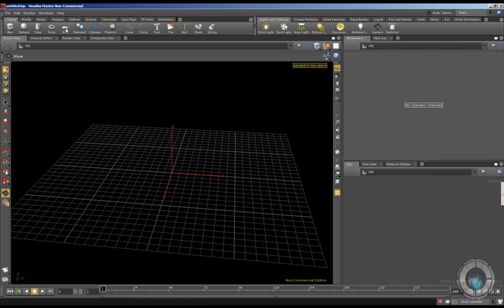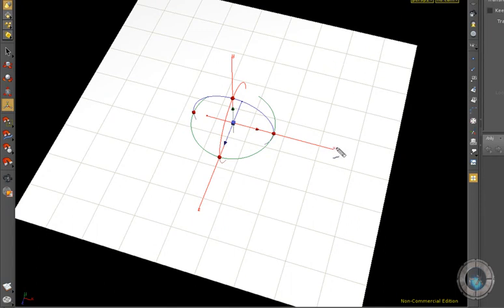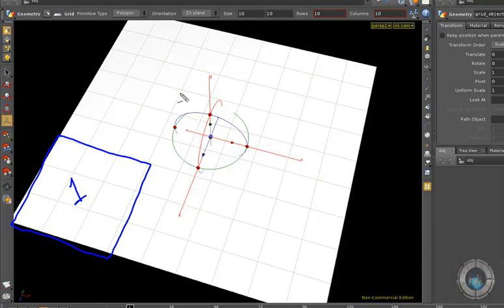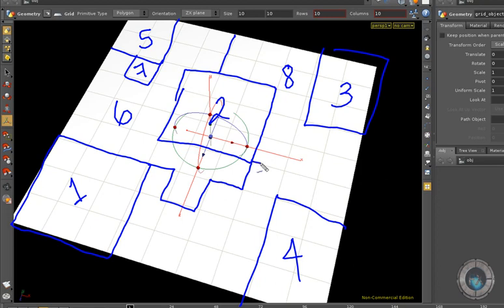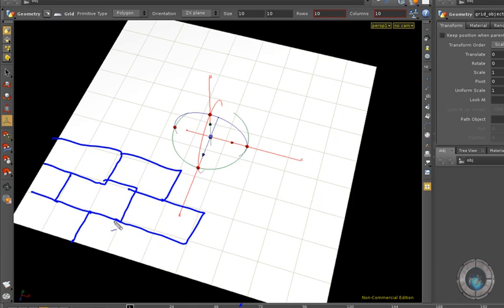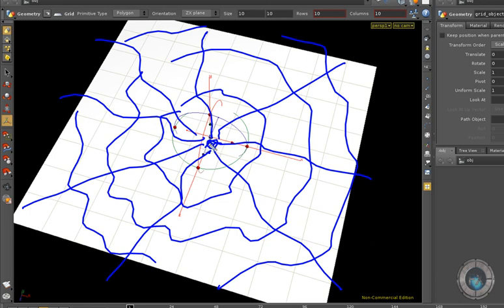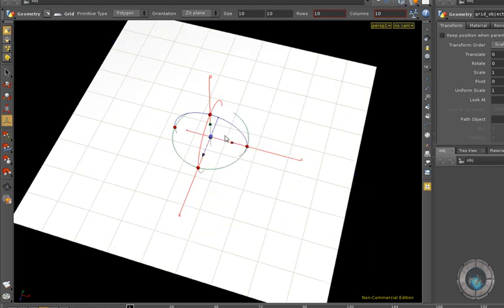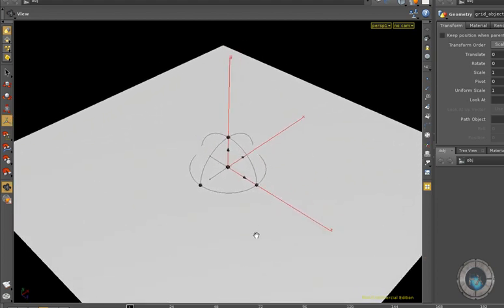Fractured objects in Houdini 9.5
We know that Houdini allows you to create almost anything...In this series of movies we are going to explore some of the basic steps for the creation of a wall being fractured using RBD fractured object , RBD glue object, creation of groups based on color attributes among other things.